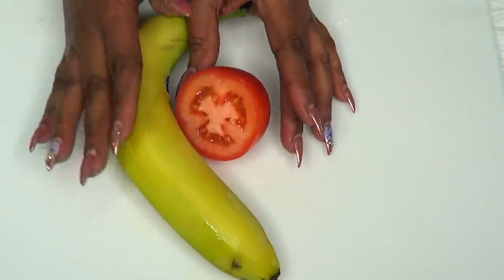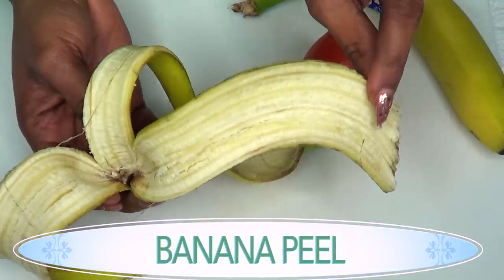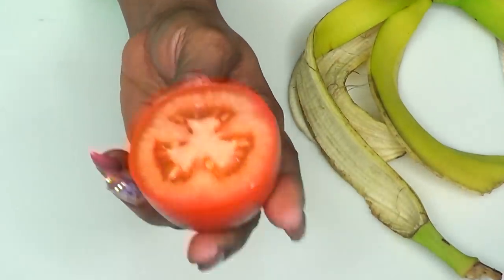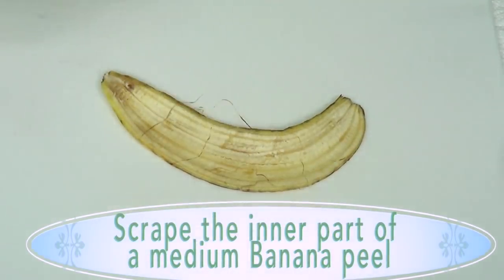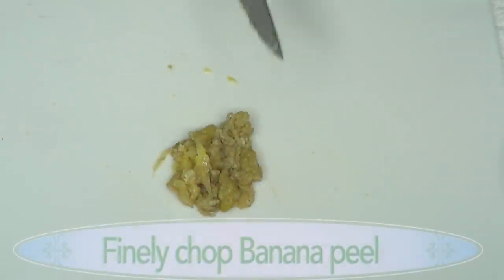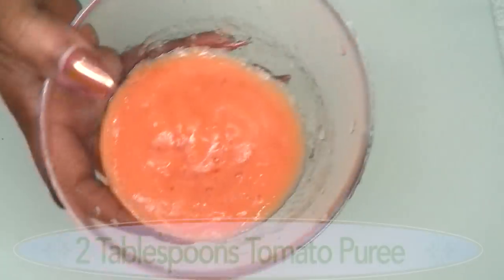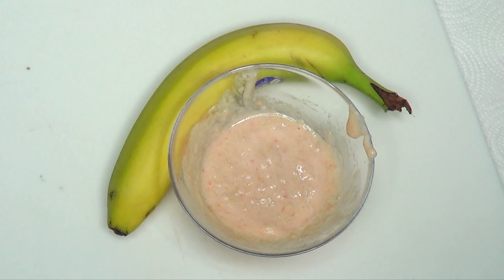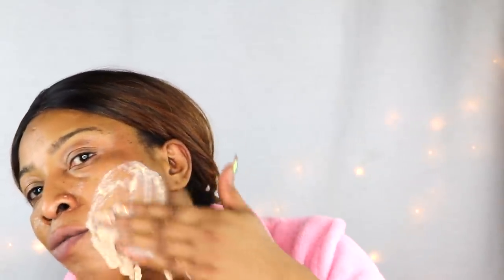HOW TO REMOVE WRINKLES FINE LINES WHILE BRIGHTENING + LIGHTENING THE SKIN NATURALLY |Khichi Beauty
HOW TO REMOVE  WRINKLES AND FINE LINES WHILE BRIGHTENING AND LIGHTENING THE SKIN NATURALLY
Just simple things you can find laying around your kitchen can works wonders on your skin.
In this video, I use 3 ingredients to create a powerful facial mask that is very effective in helping to get rid of wrinkles and fine lines while lightening and brightening the skin. This mask is also very moisturizing to the skin and is great for shrinking large pores also. ENJOY